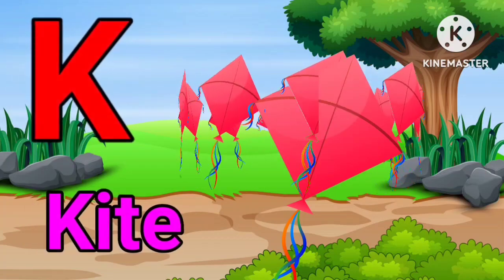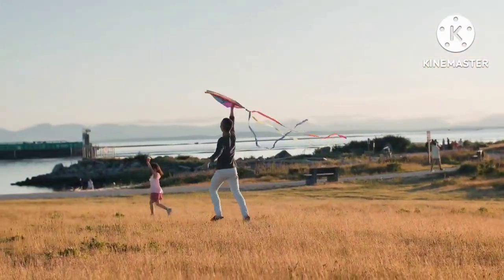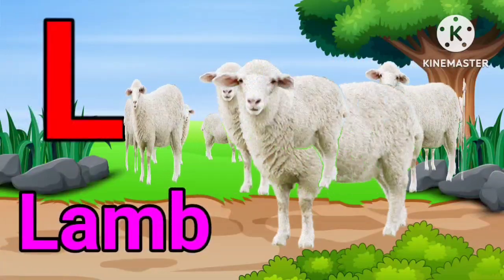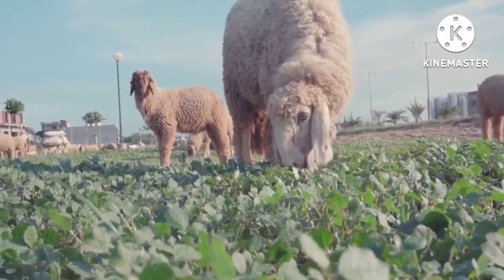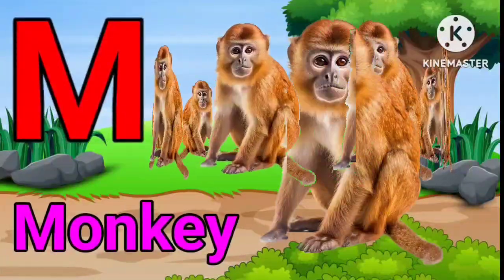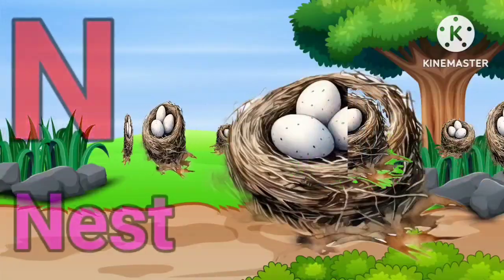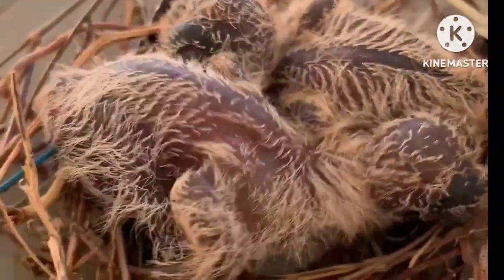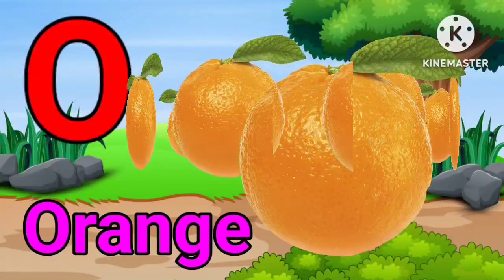A for Apple 🍎/अ से अनार/one, two, three/learn abc, कखग, अआइ, with live picture/Nursary rhymes, songs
I for Ink Pot

O for Oxfor Ox